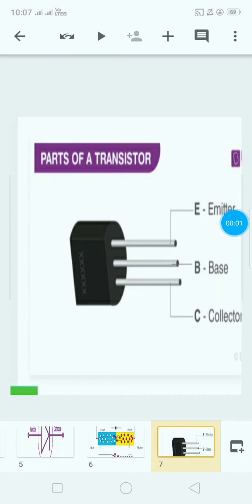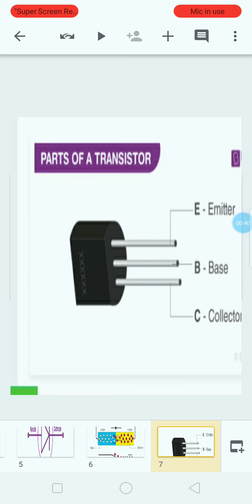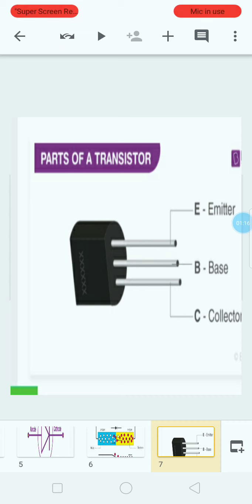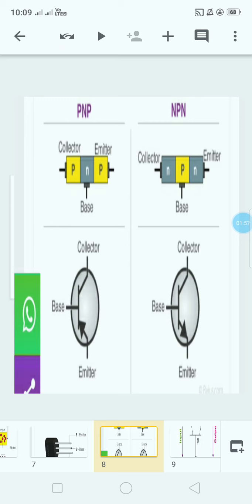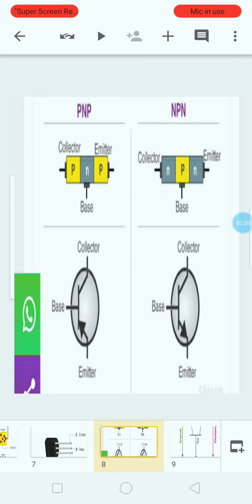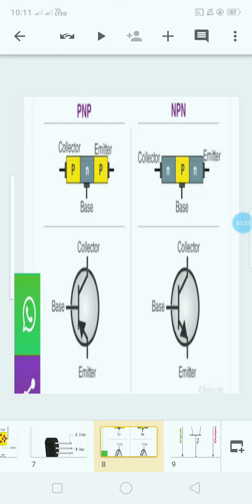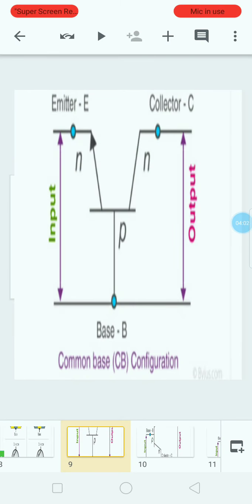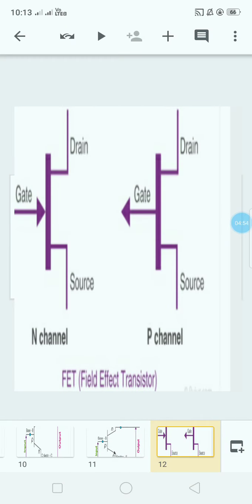Computer science II